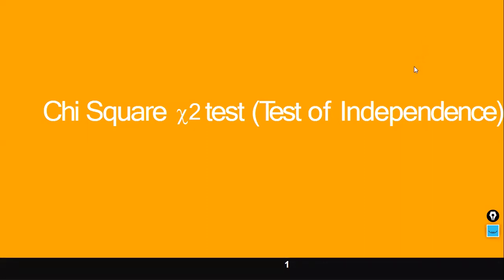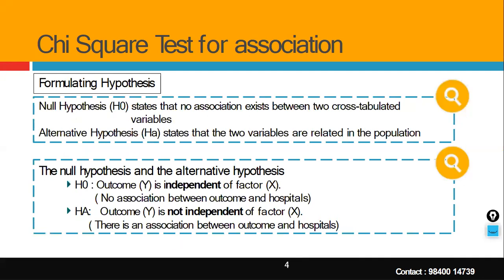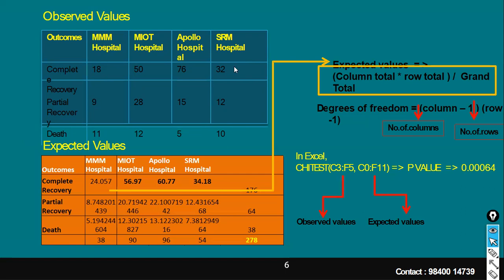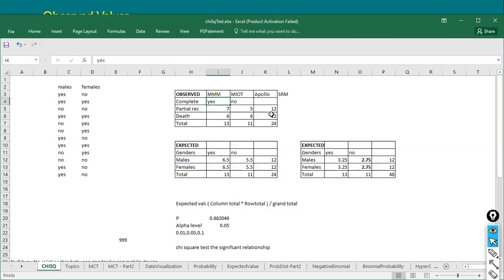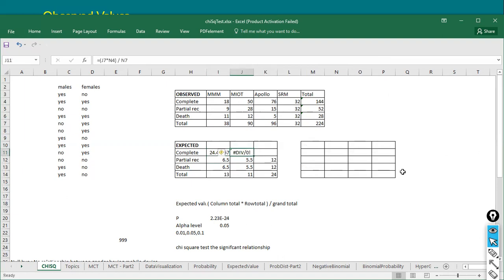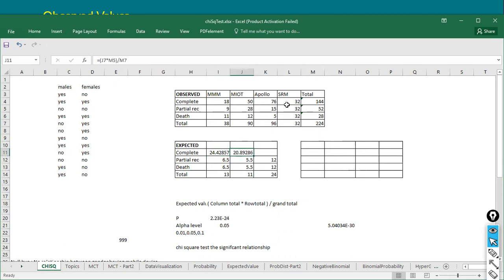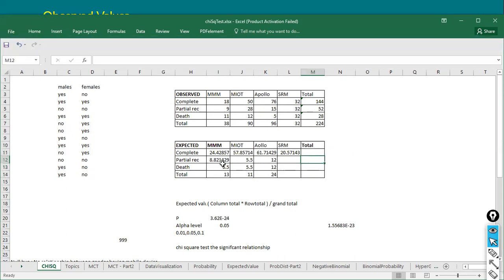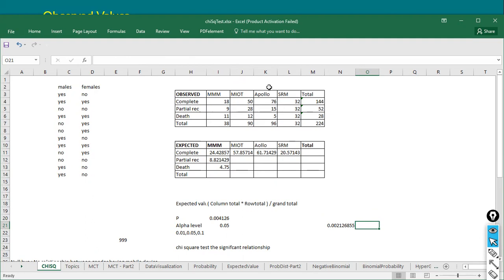Chi Square Test for Association